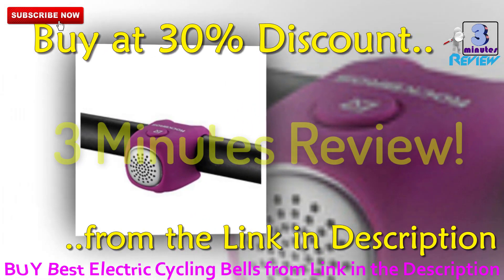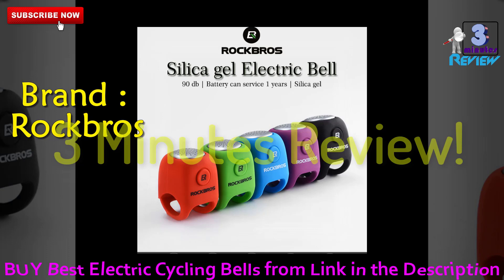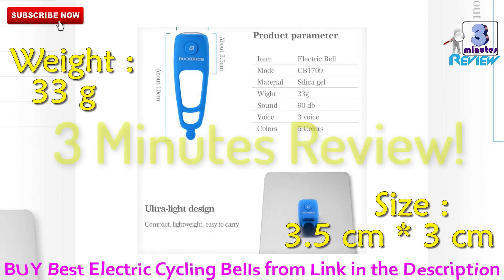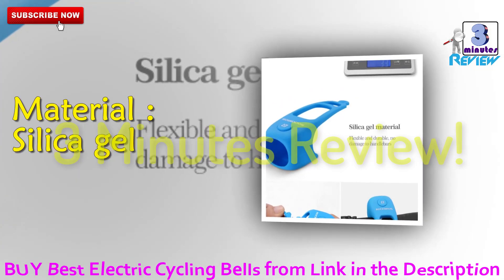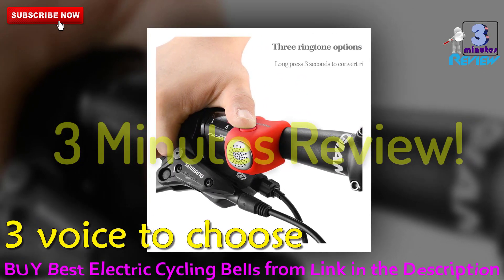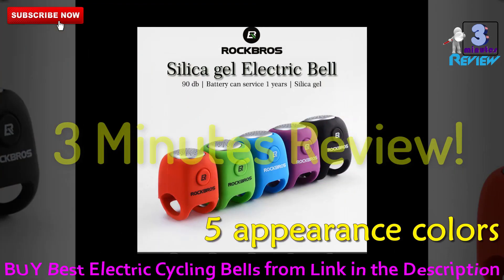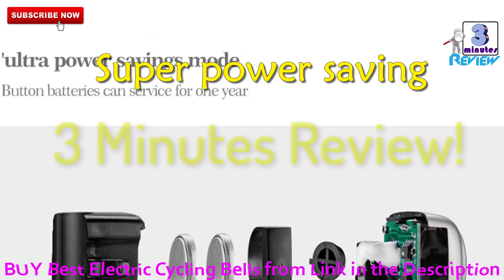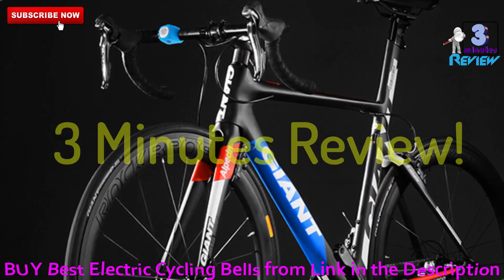Best Electric Bike Bells update | Cheap Bicycle Bells | 3 Minutes Review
Best Electric Bike Bells 2017 | Cheap Bicycle Bells | Best Bells for Bike | 3 Minutes Review

ROCKBROS Electric Cycling Bells 90 dB Horn Rainproof MTB Bicycle Handlebar Bell Silica gel Shell Ring Bell Bicycle Accessories

Discount Price: US $11.19 / piece  ( Original Price: US $15.99 / piece)

Let's Review Best Electric Cycling Bells in the market.

Products Detail :
Brand : Rockbros
Weight : 33 g
Size : 3.5 cm * 3 cm
Material :Silica gel
decibel (db) : 90db
Voice : 3 voice to choose
Color : Black / green/ red/ purple /blue

Features :
3 modes voice to choose.

5 appearance colors.

Made of Silicone material, so does not hurt handlebar.

Super power saving, batteries can be used for one year.

Rainproof.